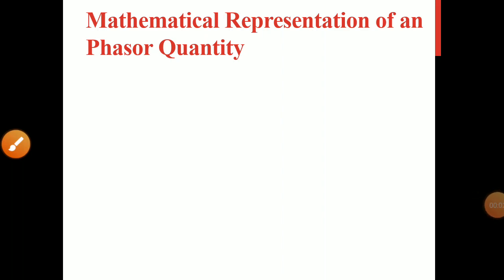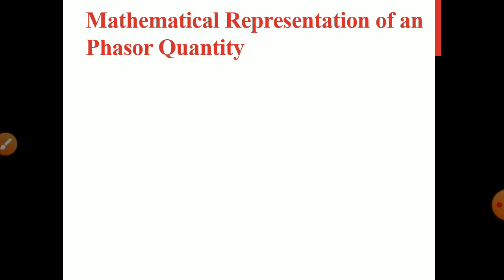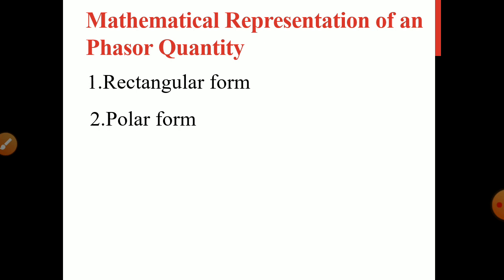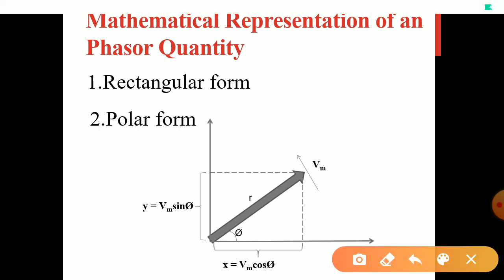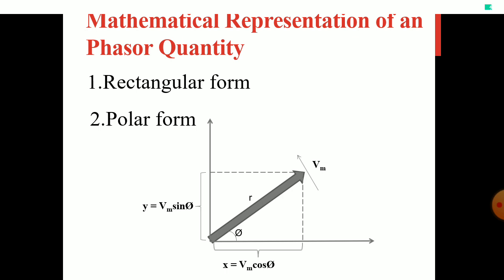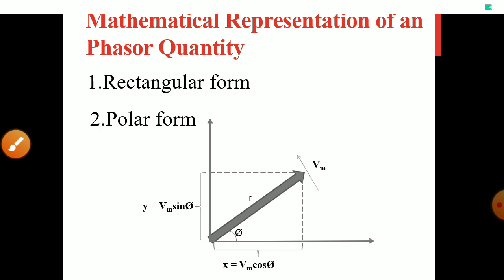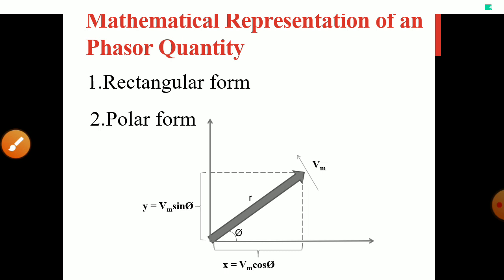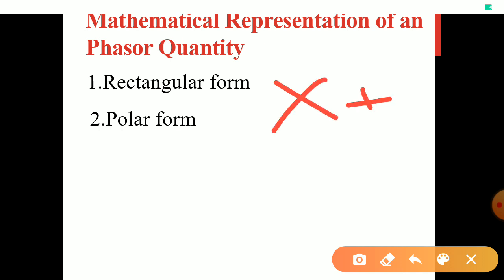mathematical representation of phasor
rectangular and polar forms